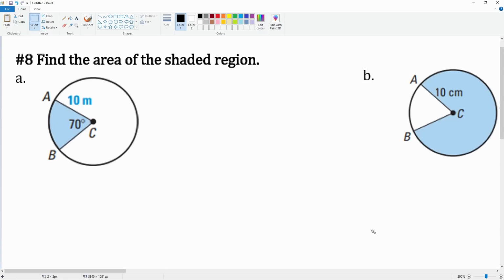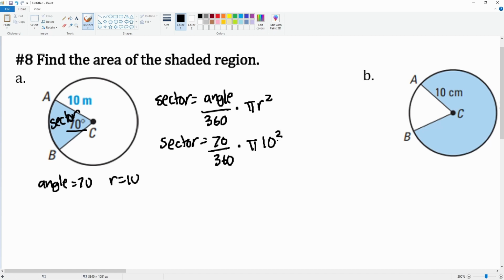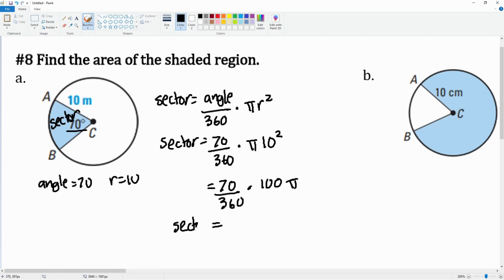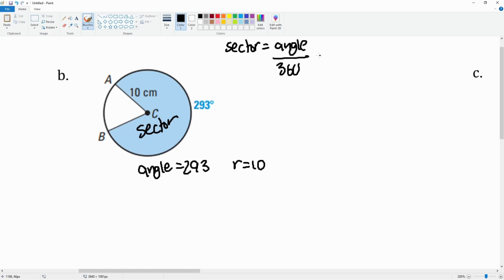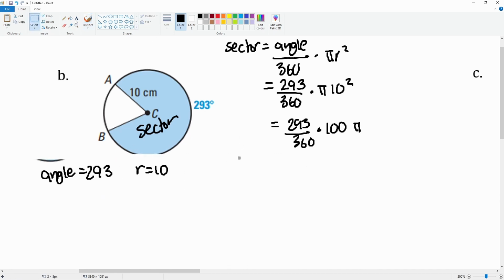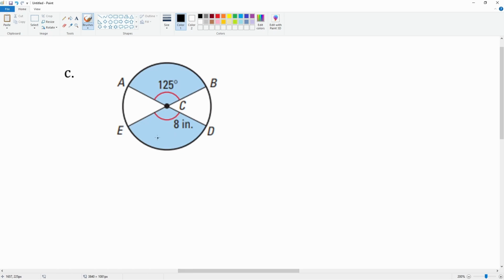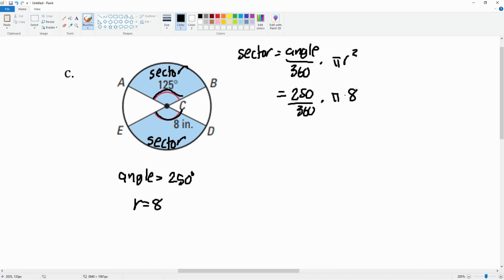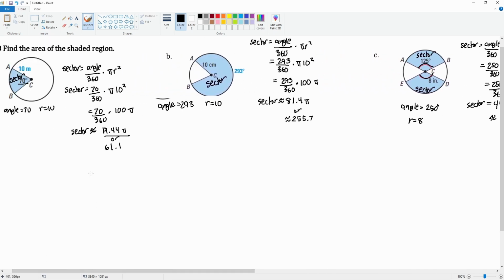Finding the sector of a circle. Question 8